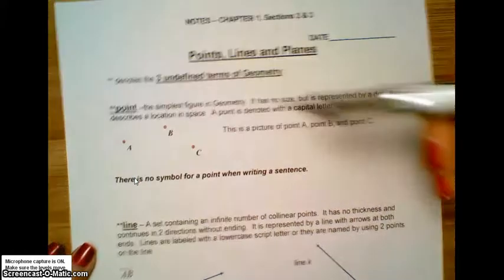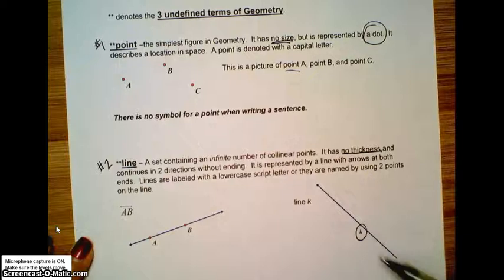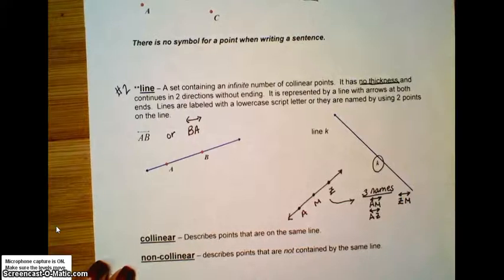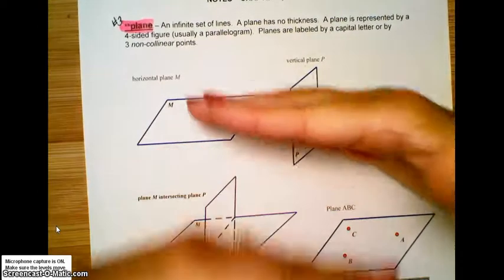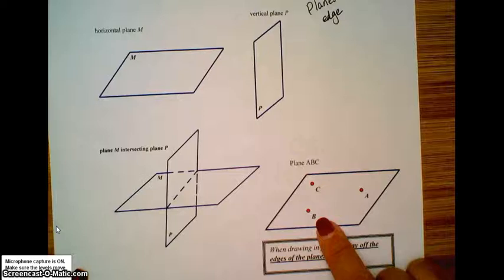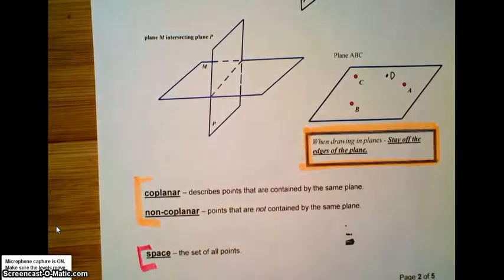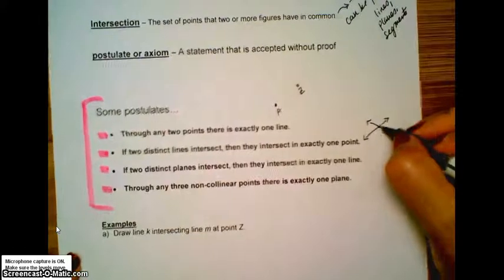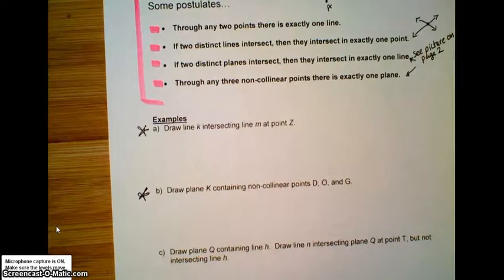Ch 1 Sect 2 & 3 Pts, lines, Planes